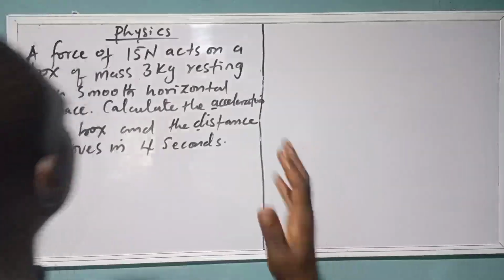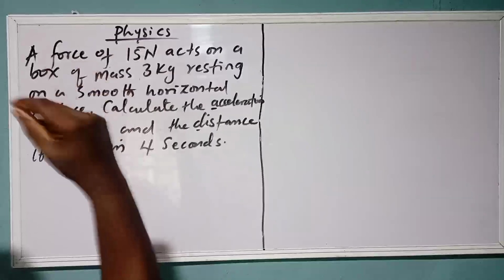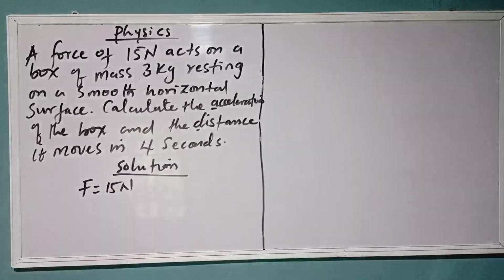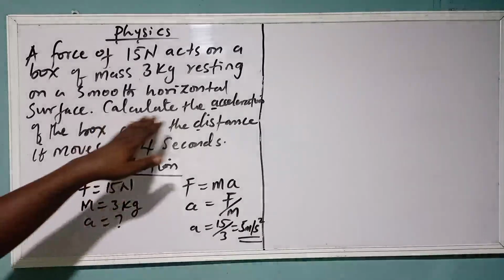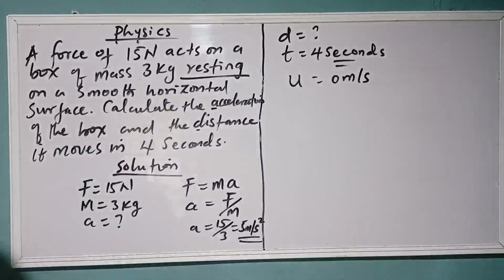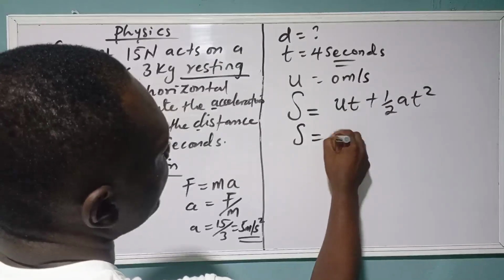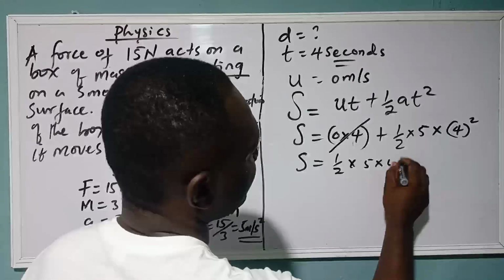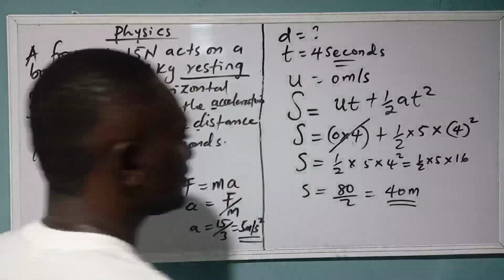How to calculate the acceleration and distance when given force, Mass and time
Here I demonstrated how to calculate the acceleration and distance when given force, Mass and time